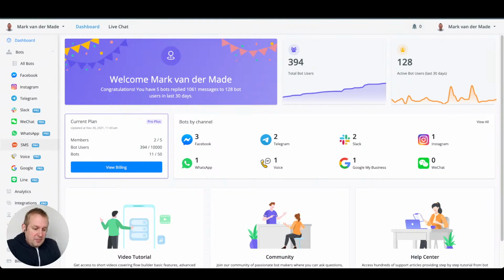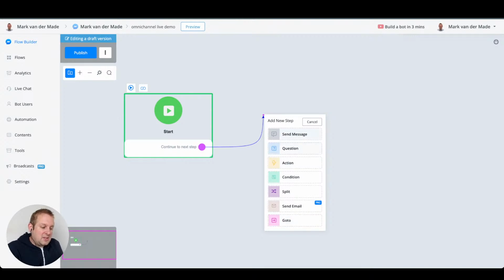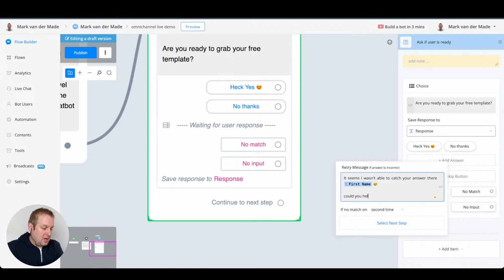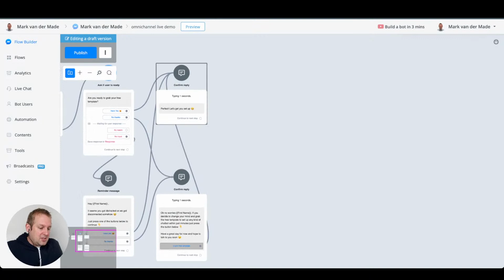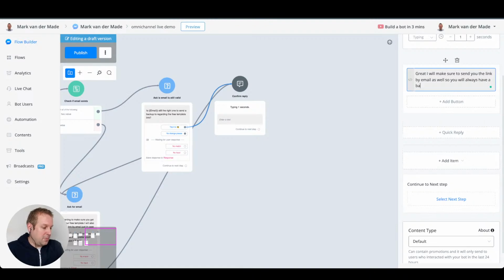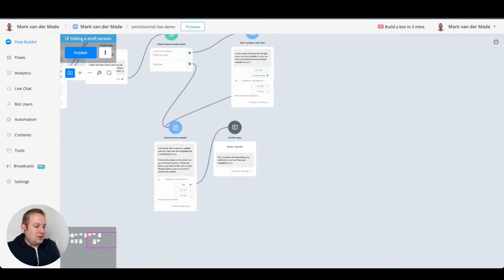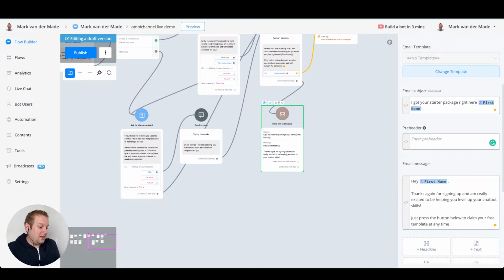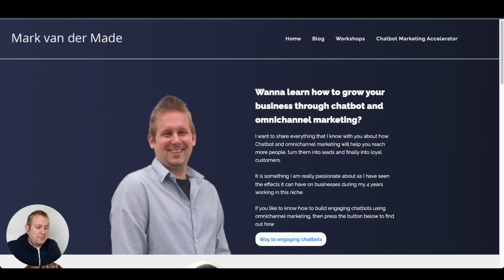How to create an omnichannel flow inside your chatbot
In this live session l am going to show you how easy it is how to create an omnichannel flow inside of UChat.

If you wanting to learn more advanced strategies and get access to a library of templates, workshops,  premium mini-apps and 1 on 1 coaching then be sure to join my membership today!